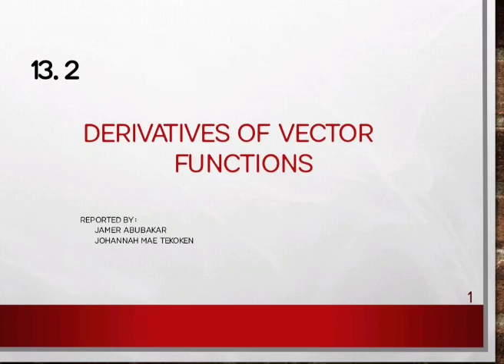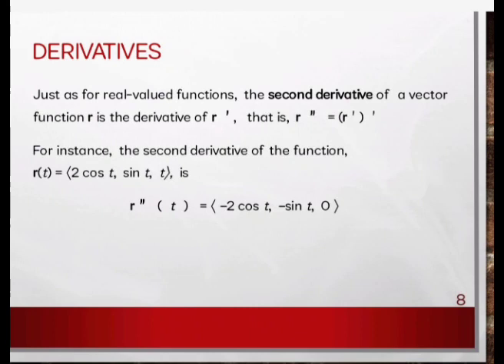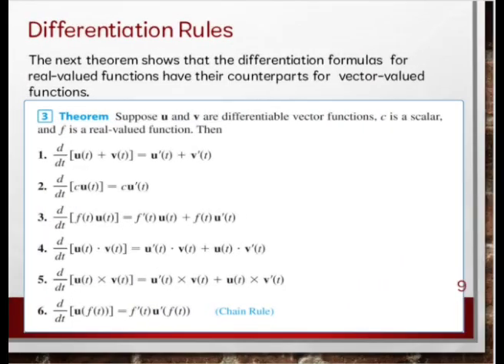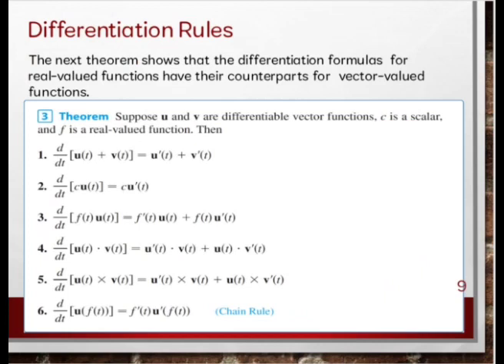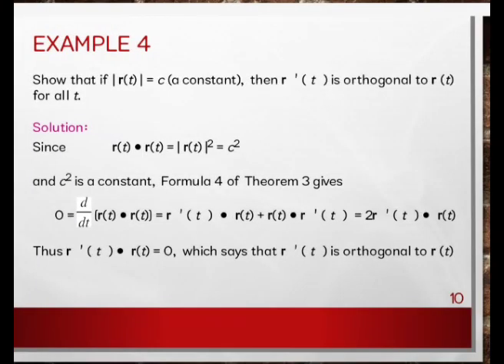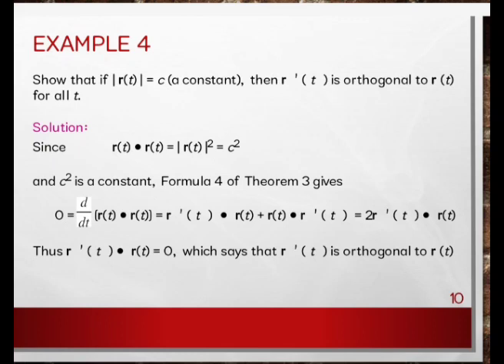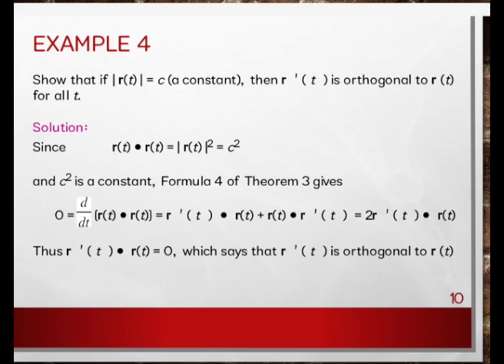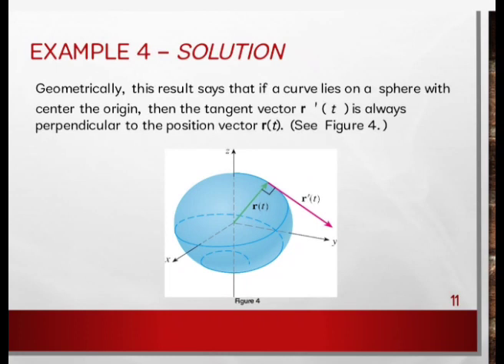DERIVATIVES OF VECTOR FUNCTION (SECOND DERIVATIVES)